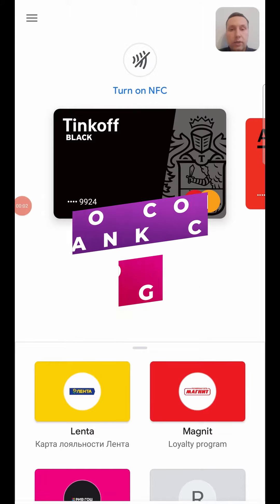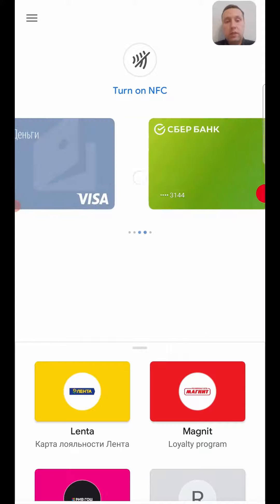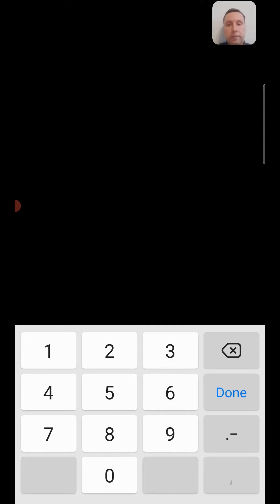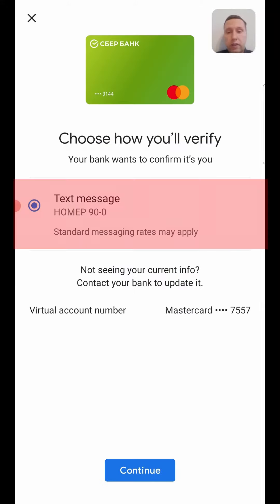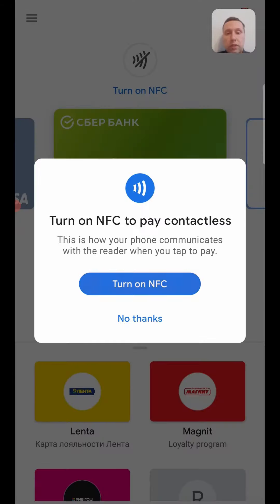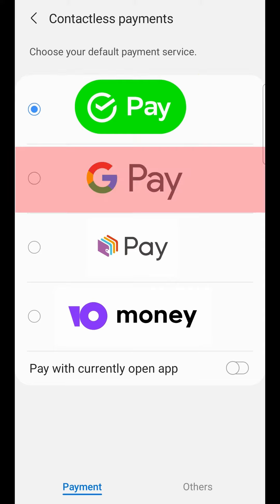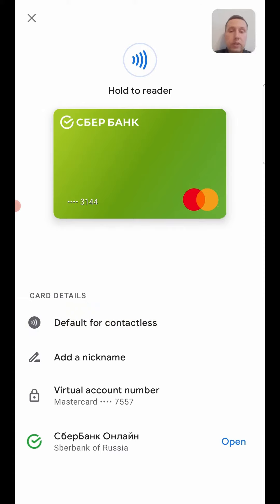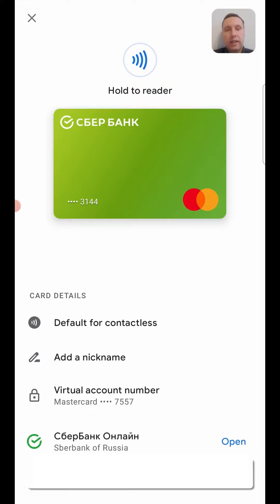How to use Google Pay on android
Plastic cards are the last century. Why carry them with you when your mobile phone is at hand. And it contains your card details with the possibility of contactless payment. At the same time, you can save not only bank cards, but also discount cards in Google Pay.